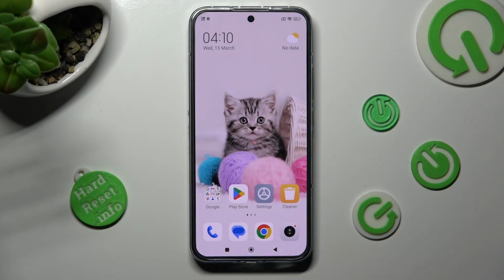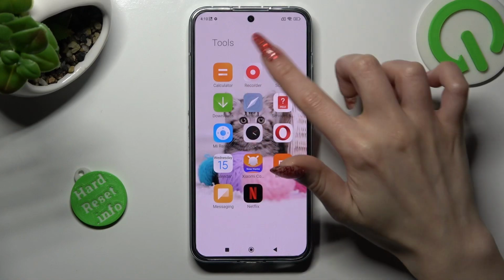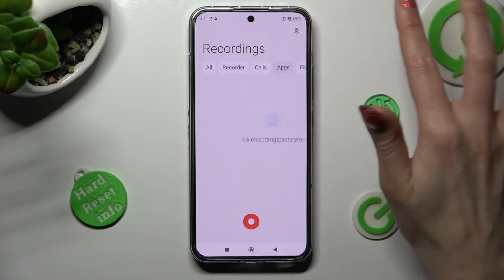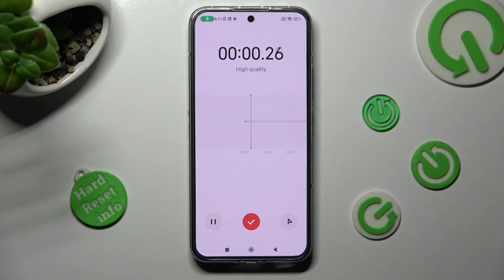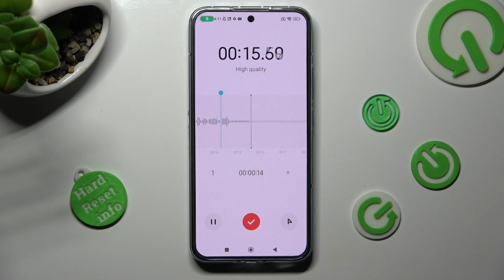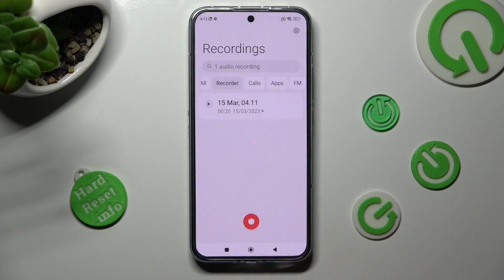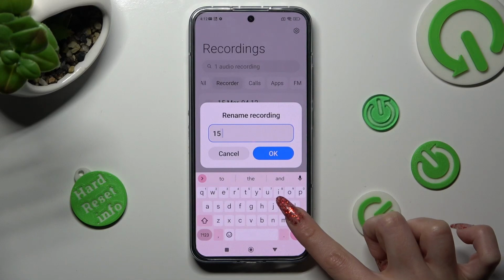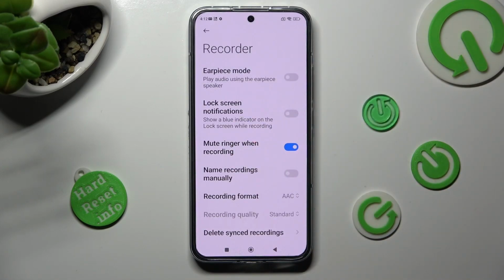How to Record Sounds on XIAOMI 13?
Do you need to record sounds on your XIAOMI 13 for work or personal reasons, but don't know where to start? In this video, we will guide you through the process of recording sounds on your XIAOMI 13.

How to Use Sound Recorder on XIAOMI 13? How to Register Sounds on Xiaomi 13?